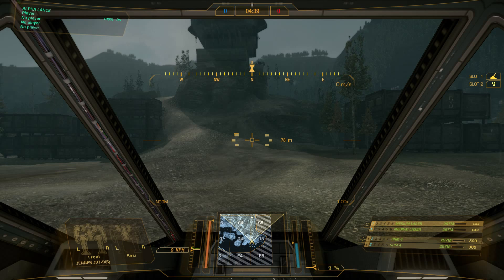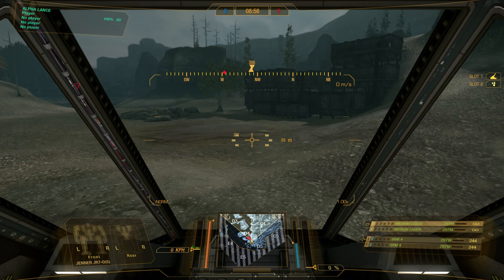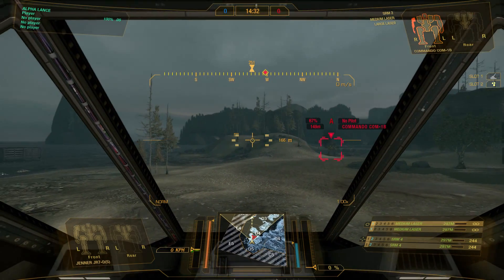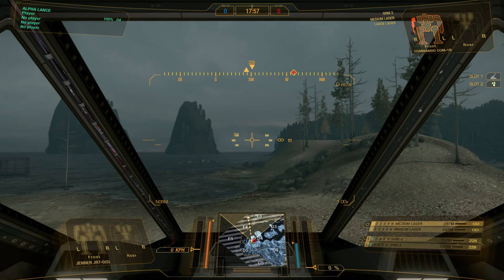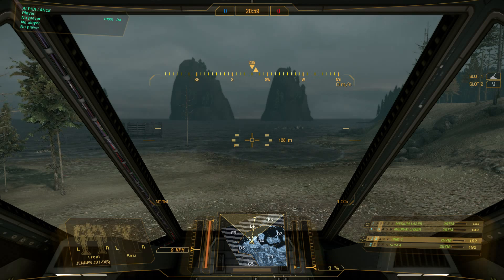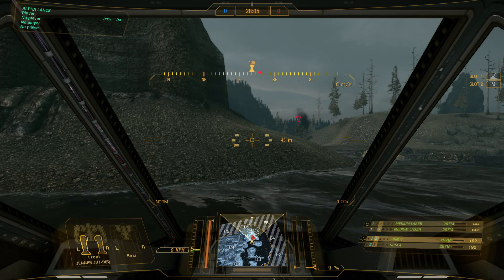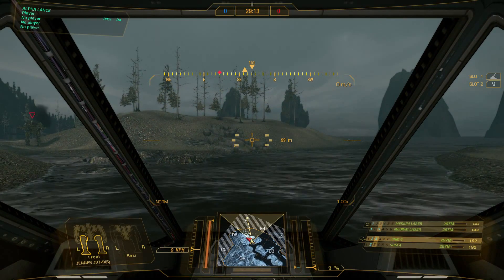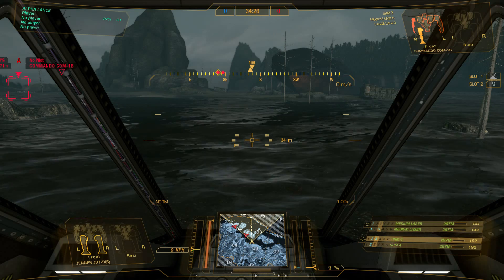Mechwarrior Online HUD Tutorial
This video provides information on the Heads Up Display in Mechwarrior Online